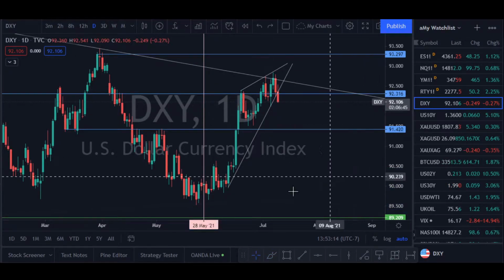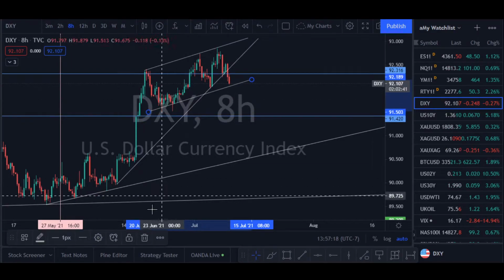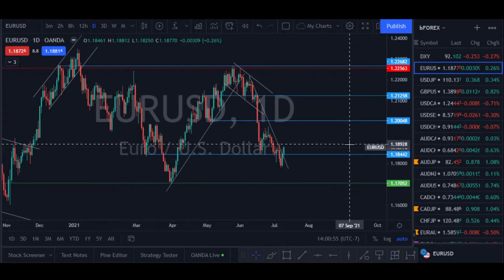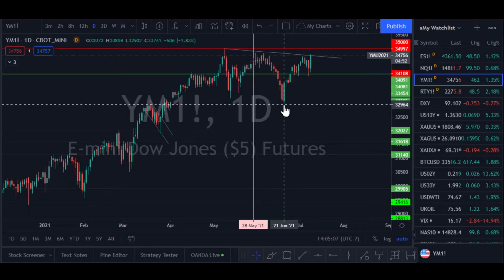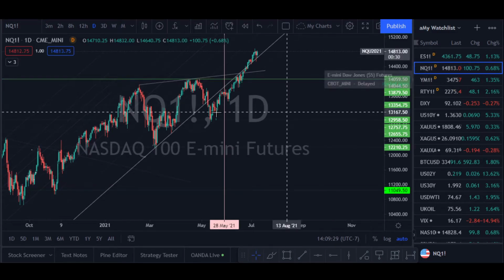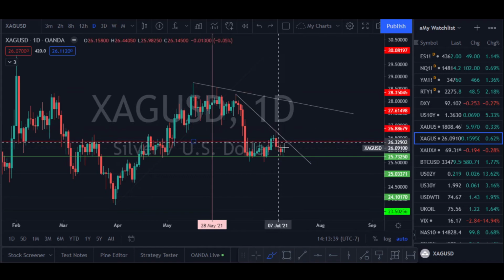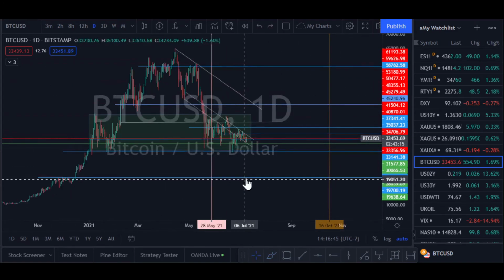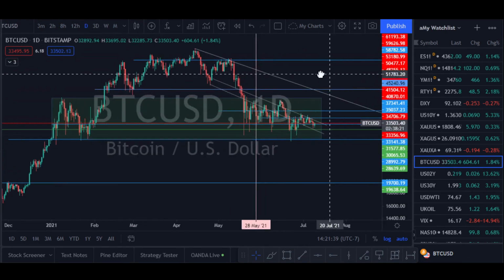Markets Giving Conflicting Signals? Weekly Market Wrap: July 6-9, 2021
In this video we look at the markets by analyzing price action, support/resistance, and trendlines in order to understand the momentum and direction of the markets. The content of this video is primarily for trading futures, equities, and commodities, but may also be relevant for FOREX or Crypto (aside from Bitcoin).